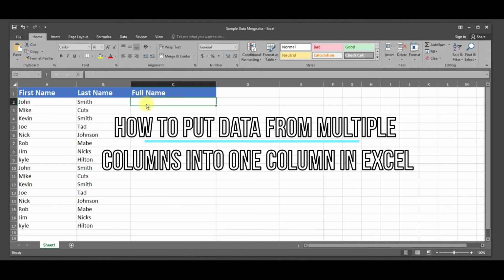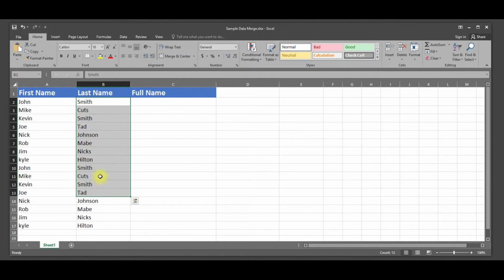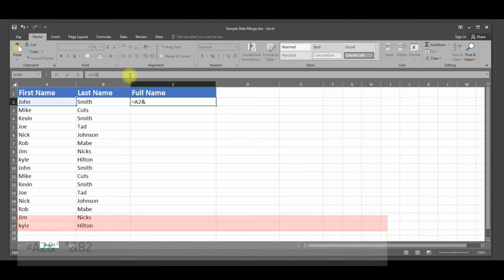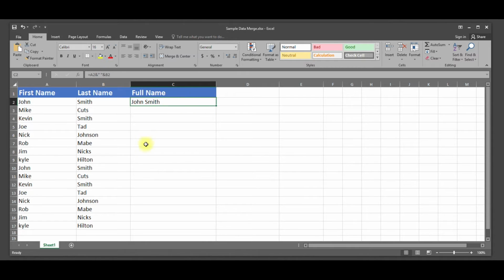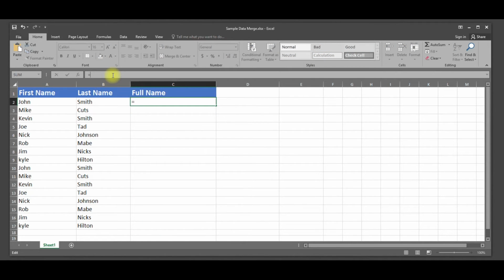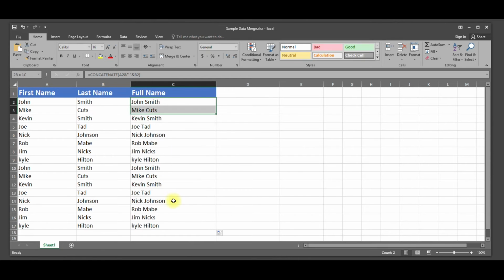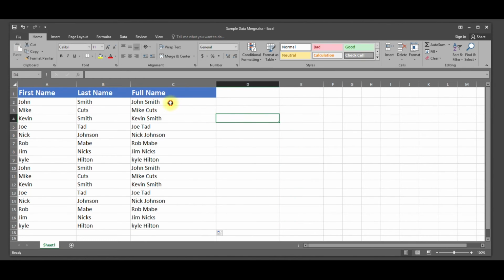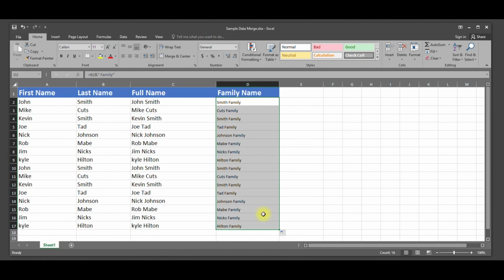How to merge two columns in Excel without losing data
Commands you can use are below

=A2&" "&B2
=CONCATENATE(A2," ",B2)
=CONCATENATE(A2&" "&B2)